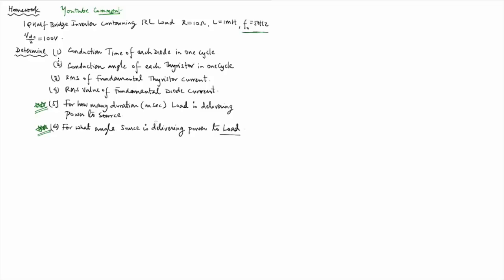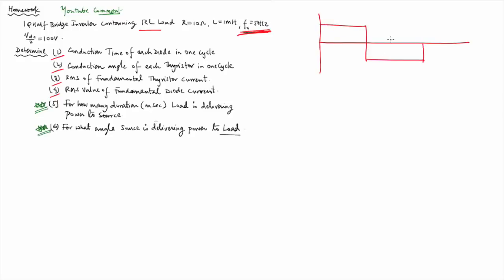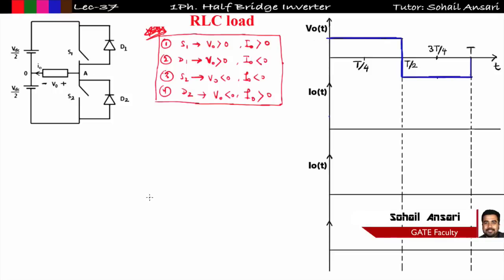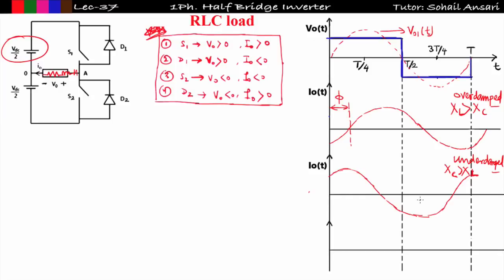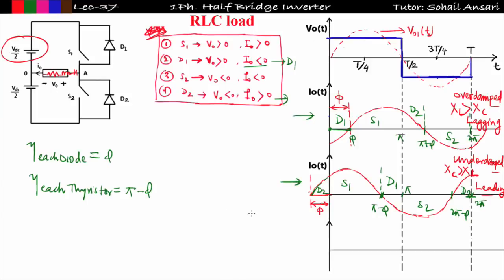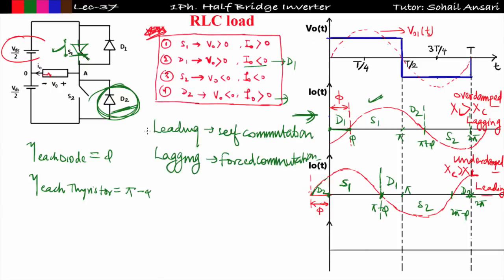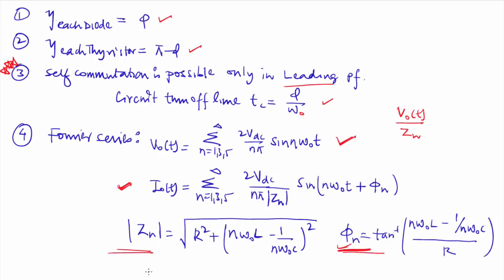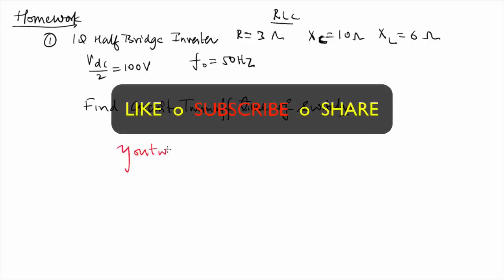Lec 37(d) Half Bridge Inverter | RLC load | Power Electronics | GATE 2019